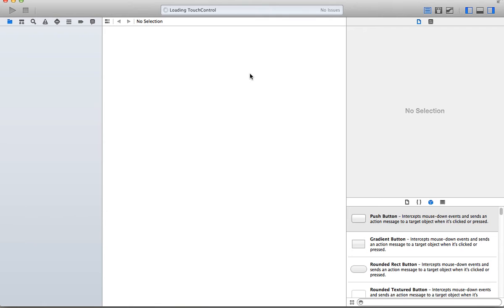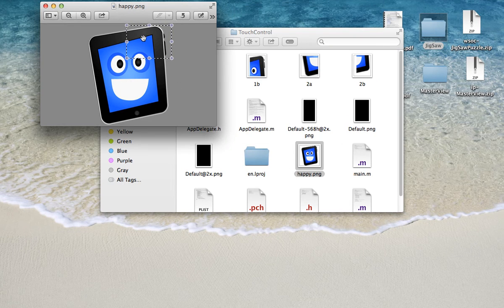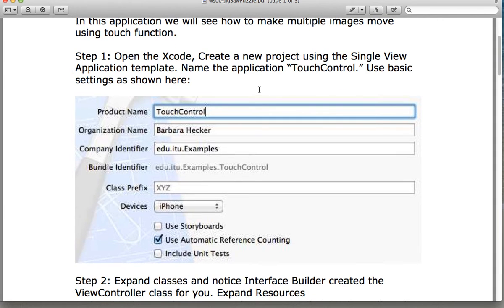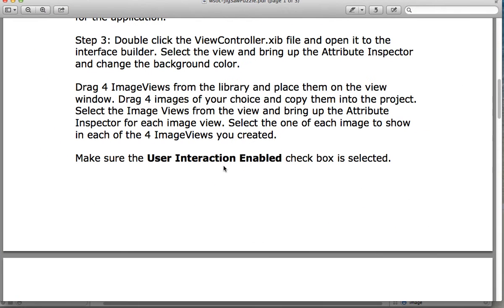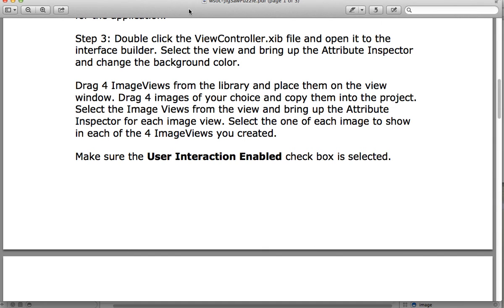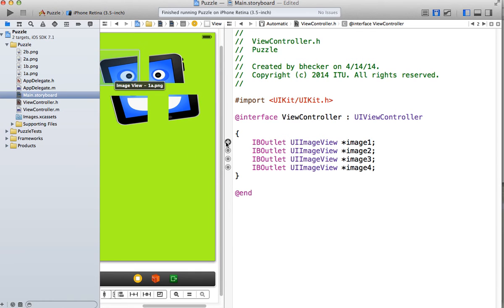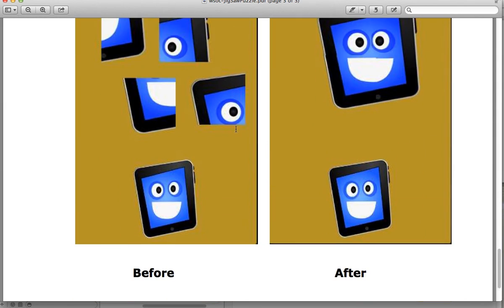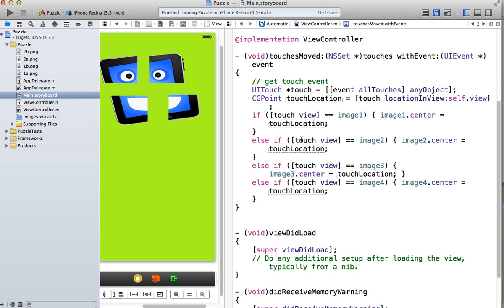Spring 14 - iOS Application Development - 17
This tutorial shows users how to create a Jigsaw Puzzle in iOS.